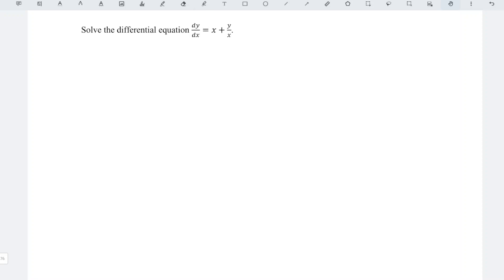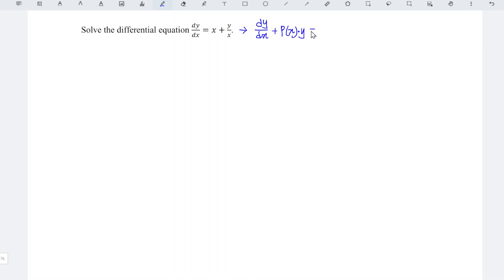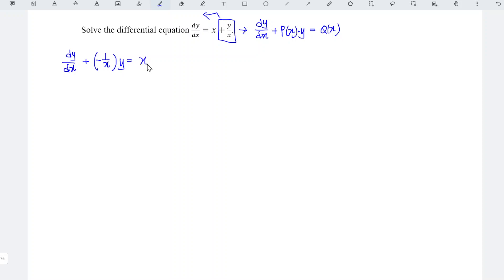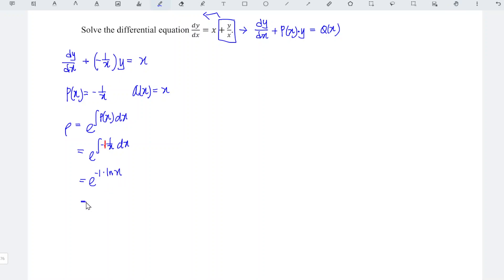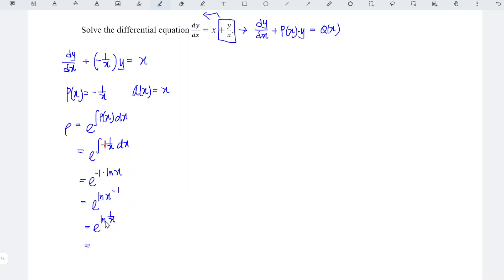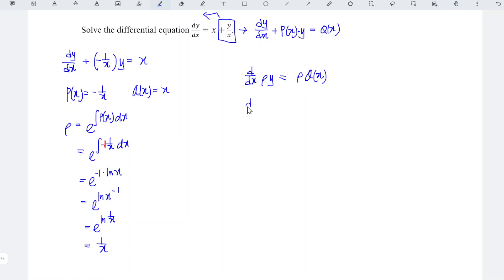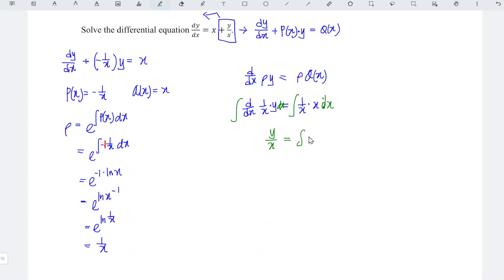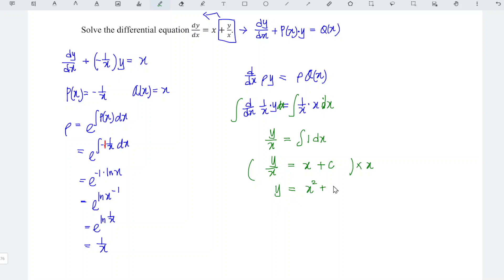Solve the differential equation dy/dx=x+y/x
Solve the differential equation dy/dx=x+y/x by use integrating factor method.

Strategy of solving differential equations using integrating factor method:
1. Write the differential equation in the from dy/dx+P(x)y=Q(x).
2. Obtain P(x) then integrate.
3. Calculate the integrating factor, ρ=e∫P(x)dx.
4. Rewrite the differential equation in the form of d/dx ρy=ρQ(x)
5. Integrate both sides with respect to x.